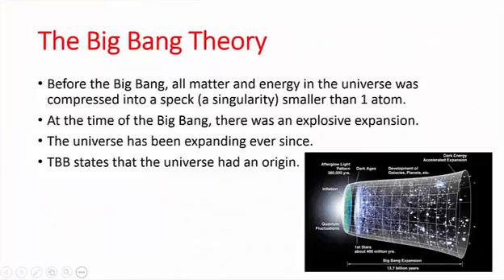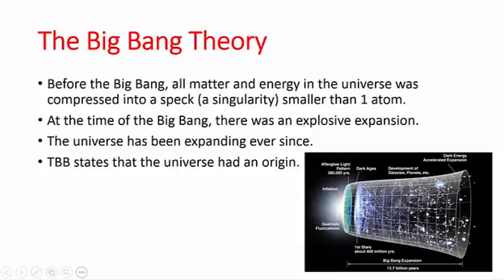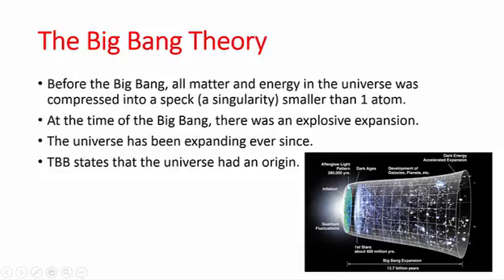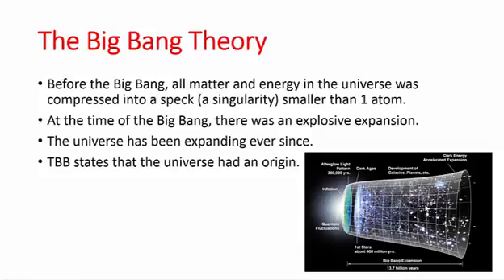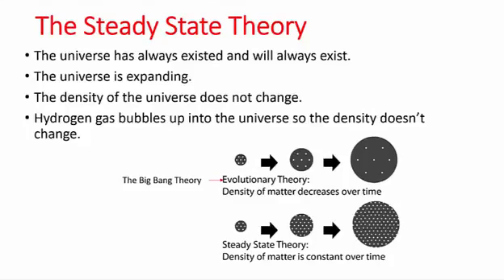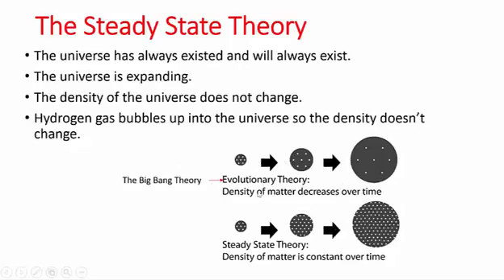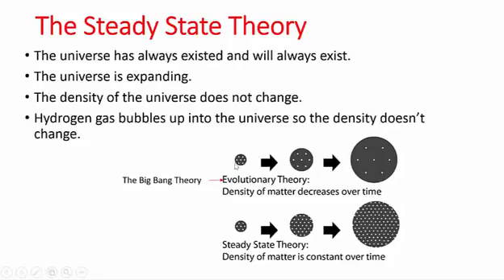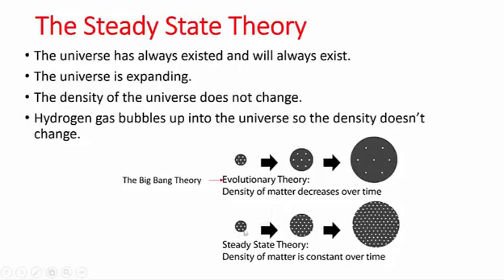Comparing The Big Bang and The Steady State Theories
This short video compares the key aspects of the Big Bang and Steady State Theory.  Big Bang image from Pixabay.  Diagram from Cosmic Times (NASA).